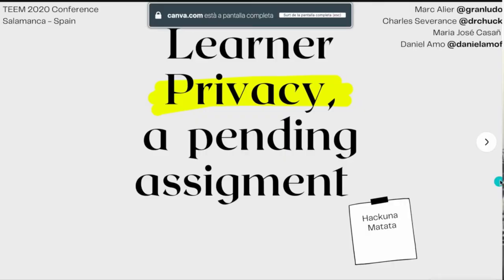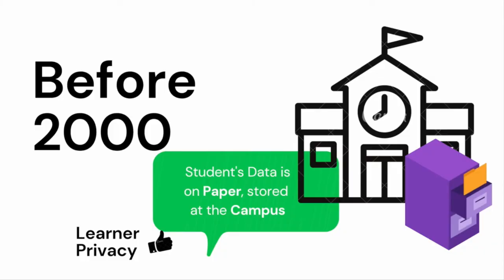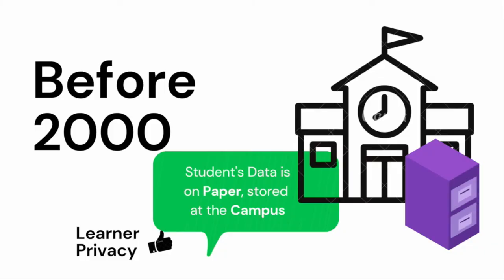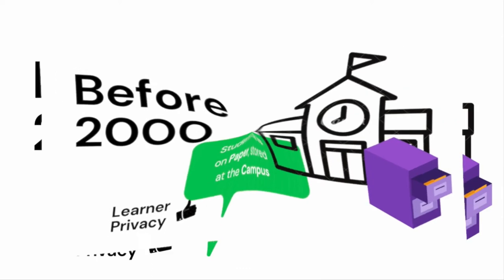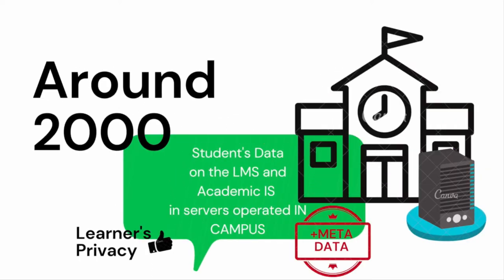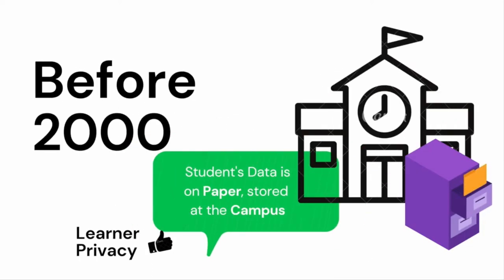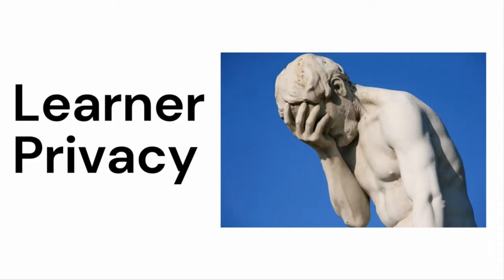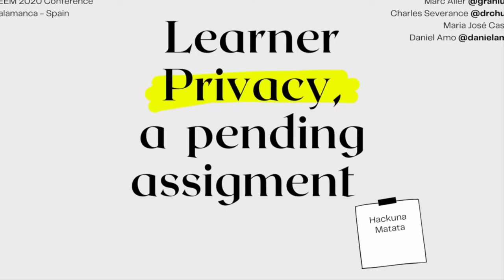Learner Privacy, a pending assignment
Authors: Marc Alier Forment, María José Casany Guerrero, Daniel Amo Filvà and Charles Severance

How to cite this work:
Alier Forment, M., Casany Guerrero, M. J., Amo Filvà, D. and Severance, C. (2020). Learner Privacy, a pending assignment. In F. J. García-Peñalvo (Eds.), Proceedings of the 8th International Conference on Technological Ecosystems for Enhancing Multiculturality (TEEM 2020) (Salamanca, Spain, October 21-23, 2020)